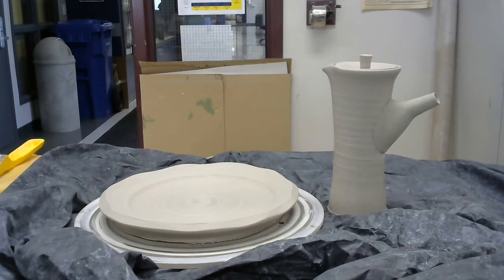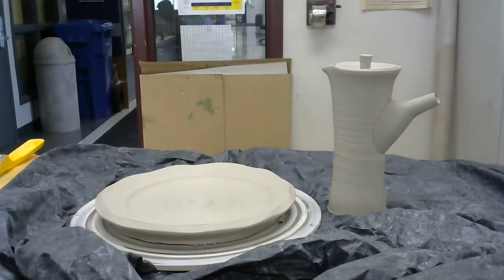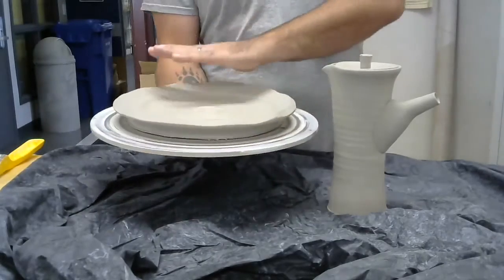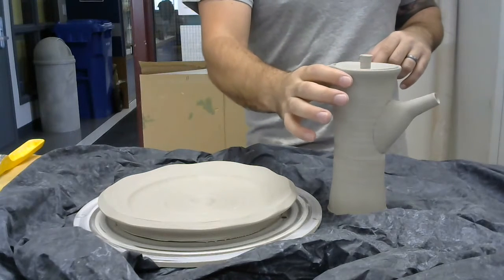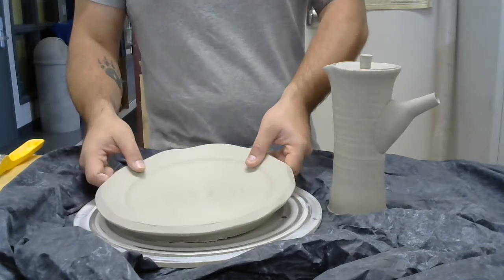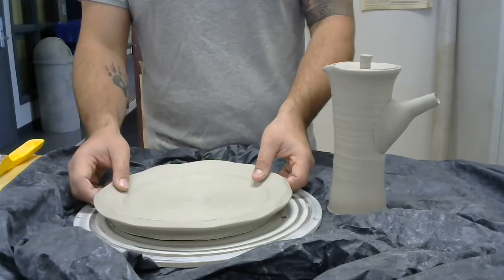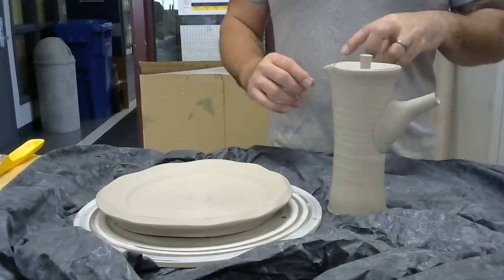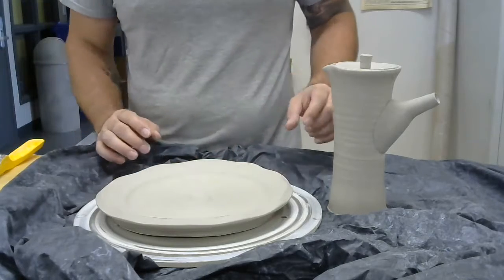Teapot Plate Follow up and Large Slab Vase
9/7/21 Class